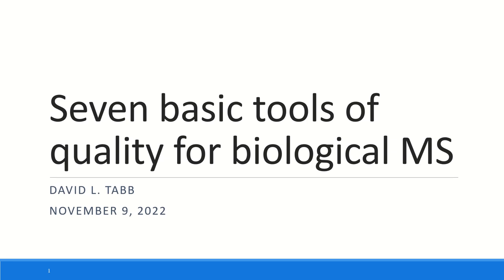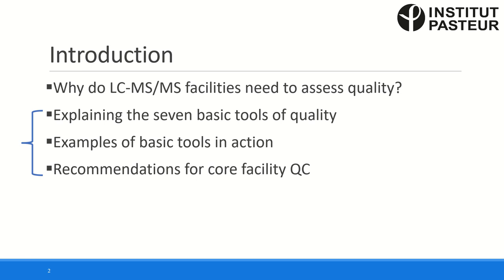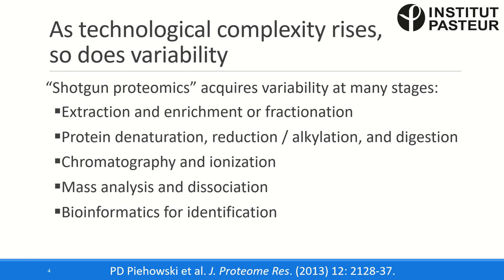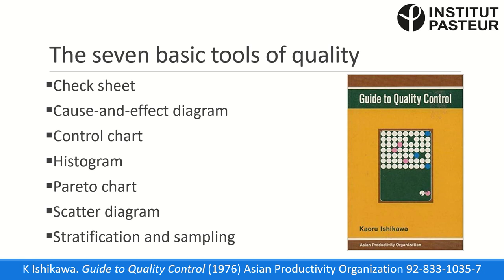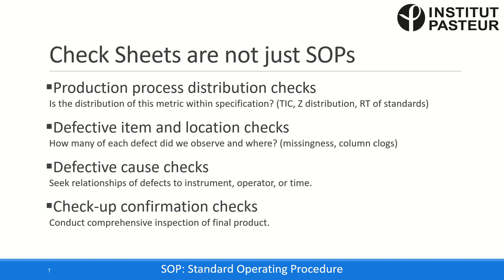20221109 Seven Basic Quality Tools LC-MS/MS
This talk was originally prepared for a Quality Control short course at the 2022 International Mass Spectrometry Conference at Maastricht, Netherlands.  All proteomics researchers should understand that increasing technology complexity almost always comes with a price in variability.  I explain how Check Sheets, Cause-and-Effect Diagrams, Control Charts, Histograms, Pareto Charts, Scatter Diagrams, and Stratification / Sampling help us visualize variability as a guide to improving our LC-MS/MS experiments.